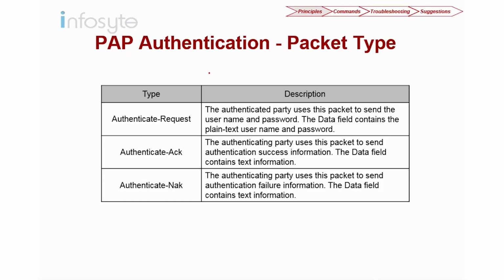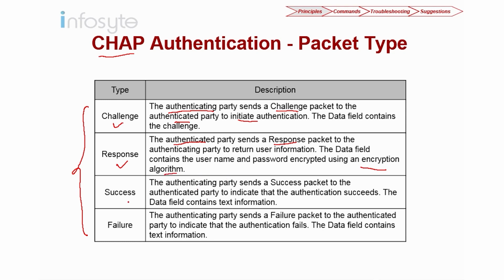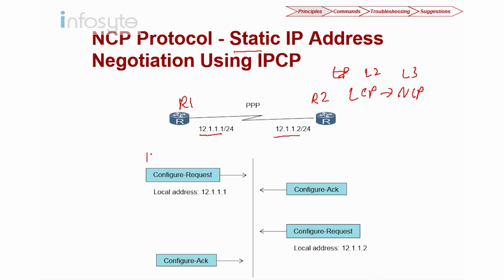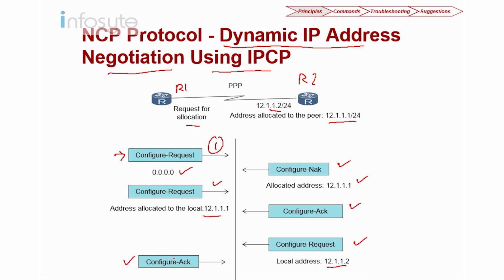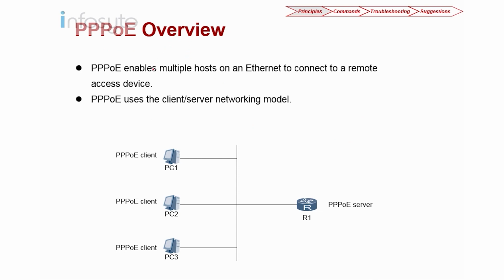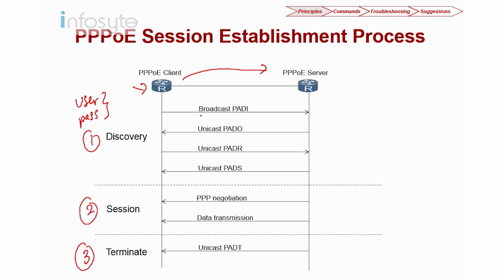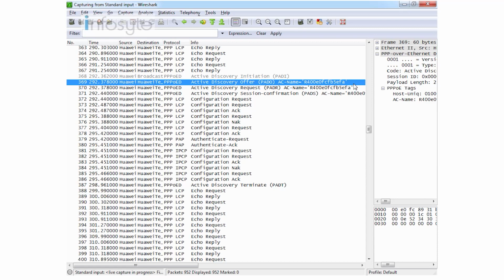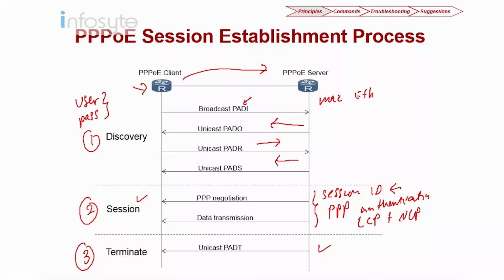WAN Layer 2 Technologies Part 2 - Huawei HCIE Routing & Switching Elite Training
This video will discuss on WAN Layer 2 Technologies. WAN Layer 2 Technologies including PP, MP, PPPoE, and FR. The Objectives for this video include the following:
• Understand WAN Layer 2 Technology principles.
• Master WAN Layer 2 Technology configuration commands.
• Improve WAN Layer 2 Technology troubleshooting capabilities.
• Strengthen WAN Layer 2 Technology exam skills.